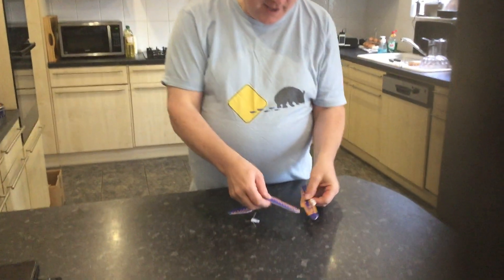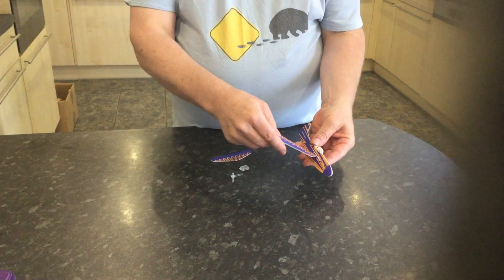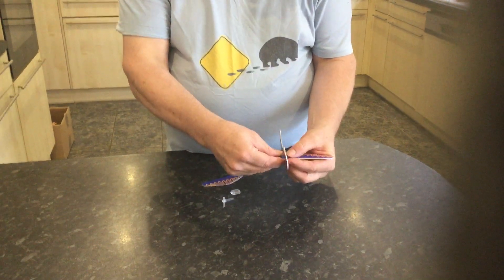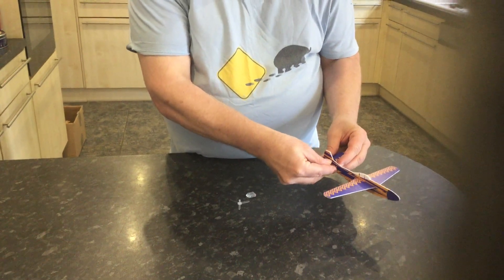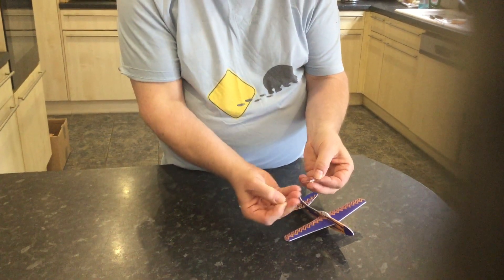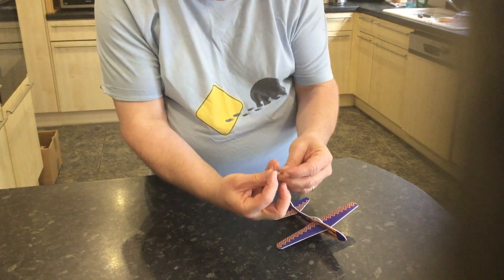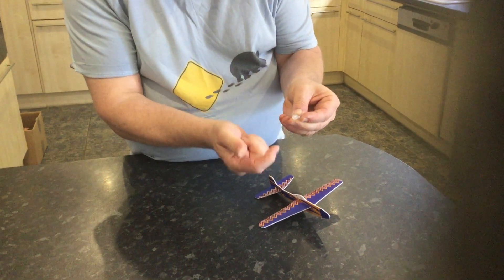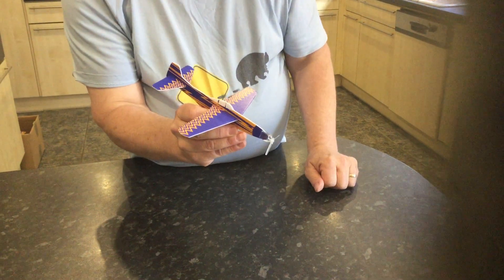glider1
glider challenge part 1